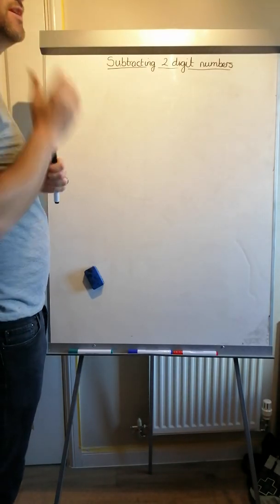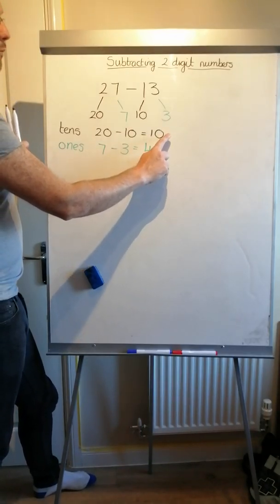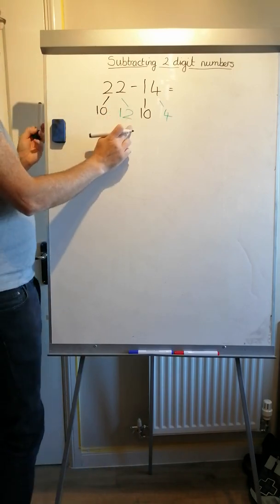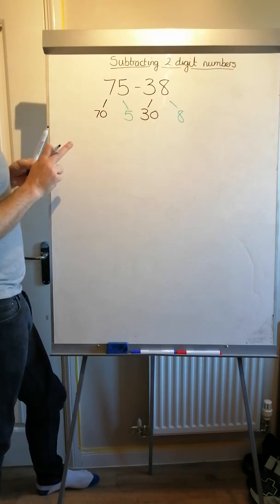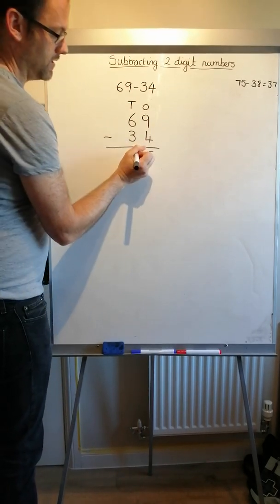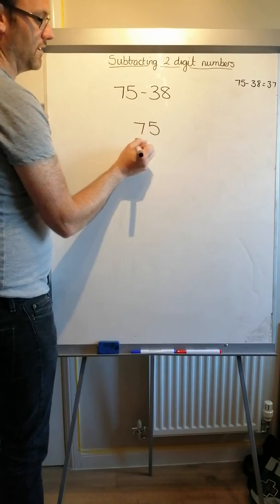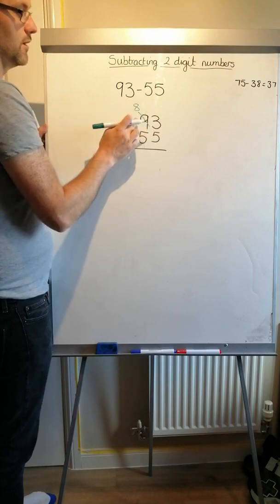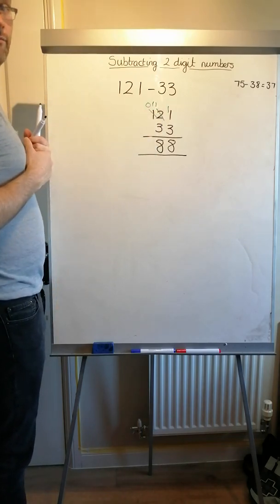Subtracting 2 digit numbers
This video details subtraction through partitioning, simple column subtraction and the need for borrowing